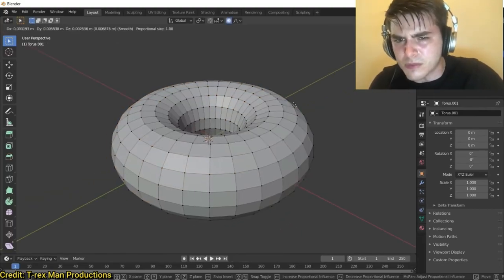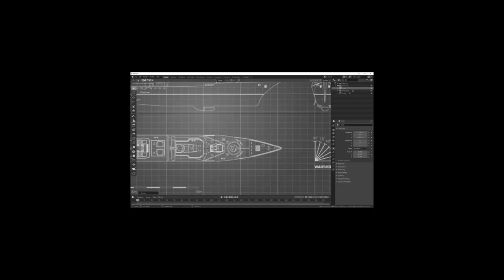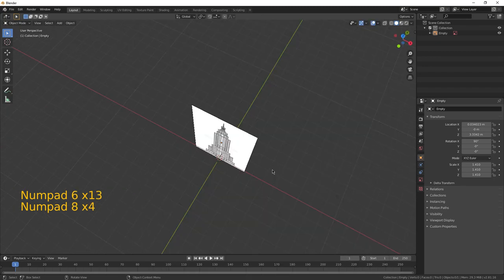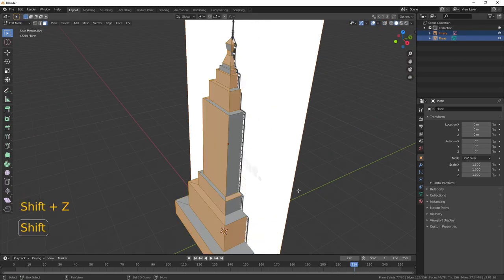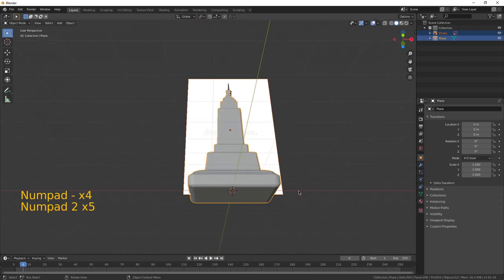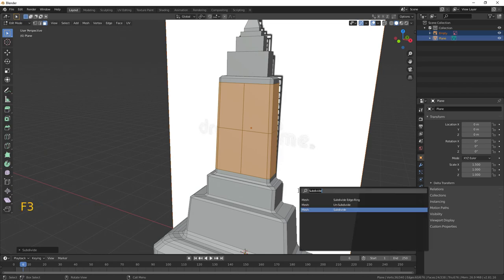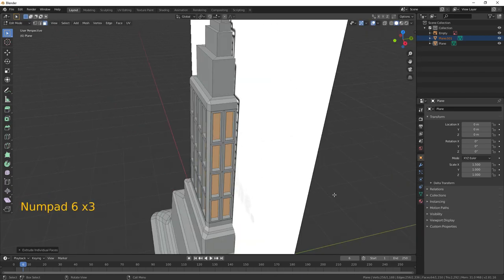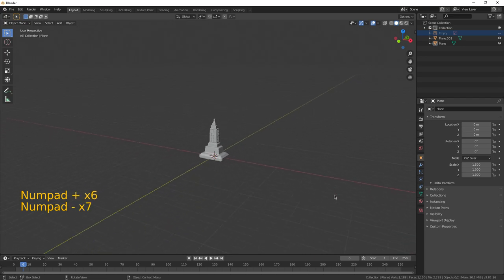Making a 3D Model With ONLY MY KEYBOARD (Impossible)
Definitely one of the challenges of all time.